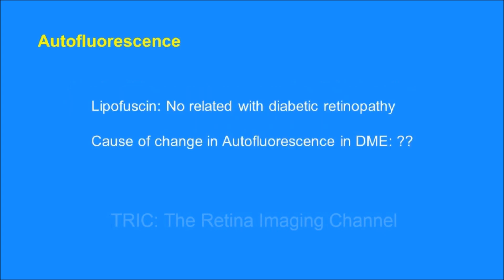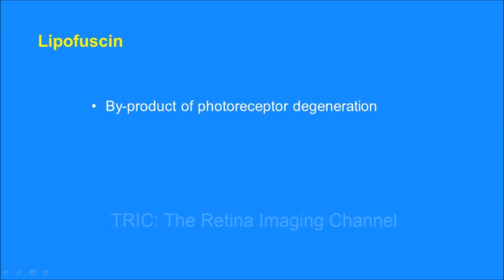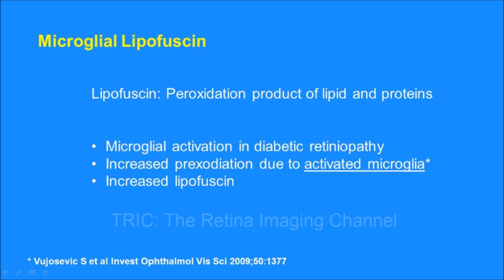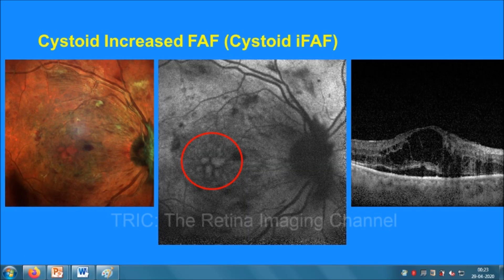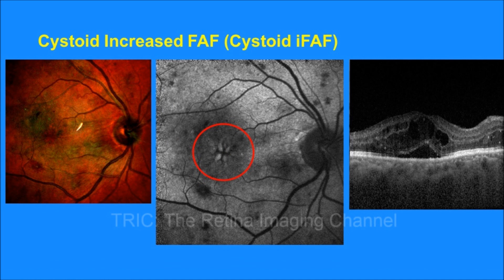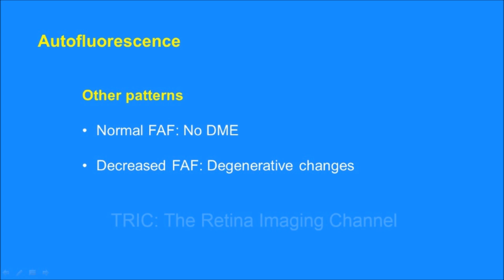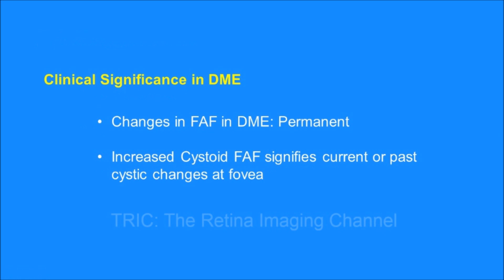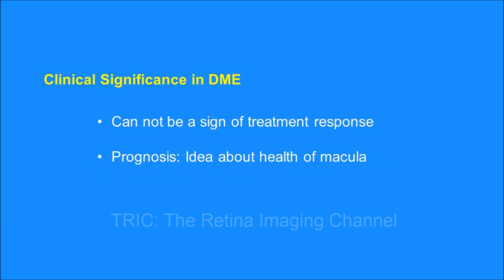Autofluorescence in DME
What happens to fundus autofluorescence in diabetic macular edema? This short video shows provides a short overview.